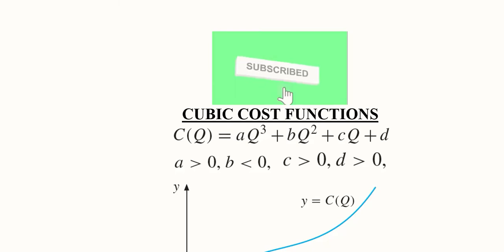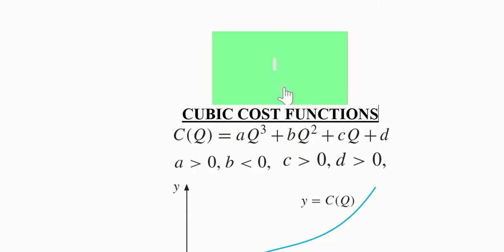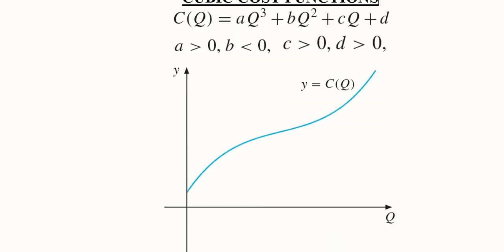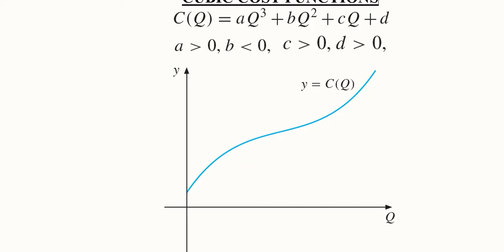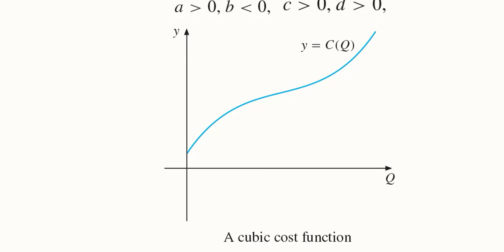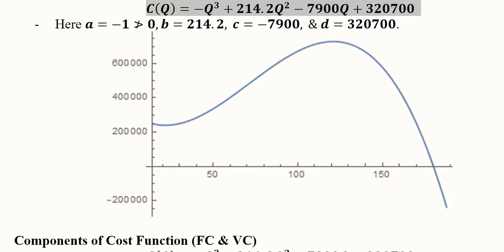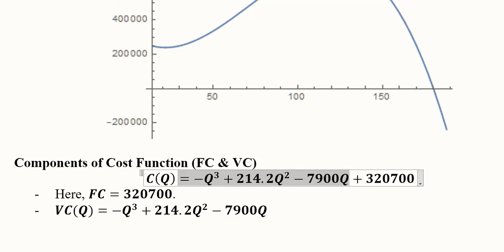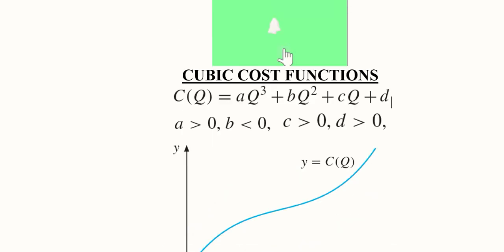Cubic Cost Function | Numerical Example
This video numerically solves Cubic form of Cost Functions. Variable Cost (VC) and fixed Costs (FC) are also explained from its point of view. Two-wiggled graphs of Cubic Cost functions are also drawn.

Regards,
DBM,